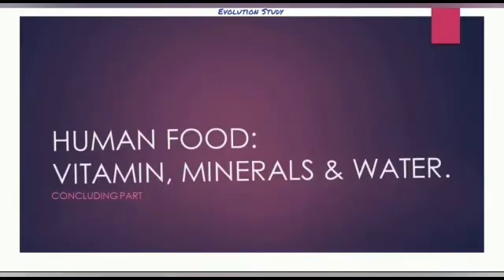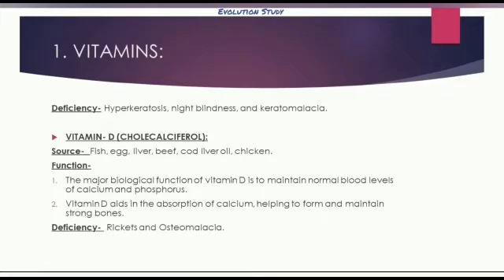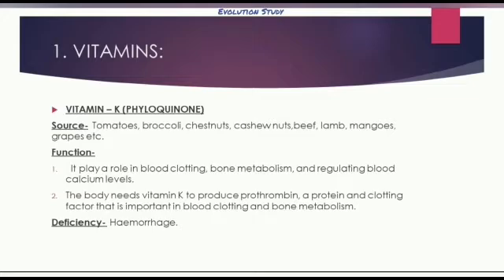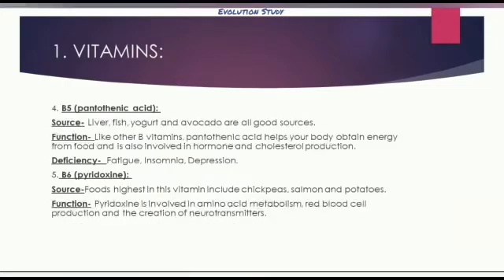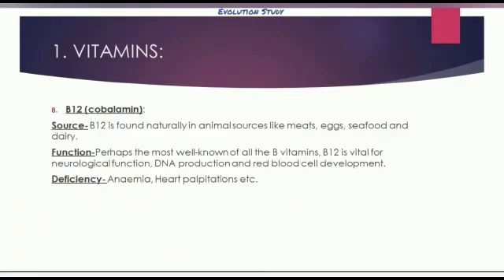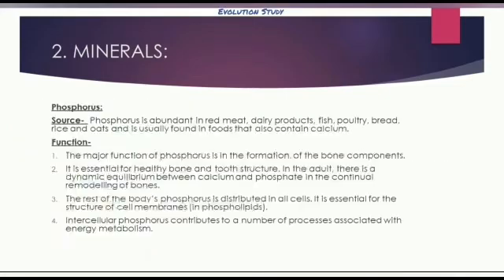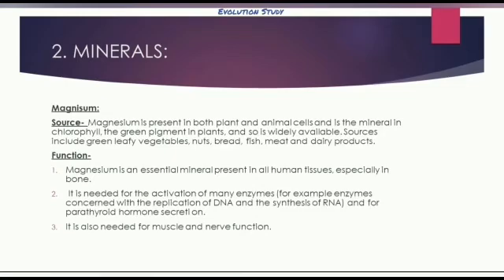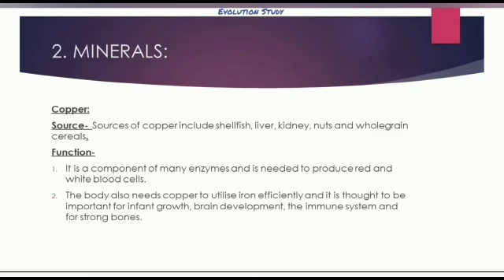Human Food : Vitamin, Mineral, Water for Class VIl(WB) by Swarnendu Roy(HOD)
Foods are the essential component for our living. In this section we will discuss about three important part of our daily food items.
Vitamin, Mineral & Water are the important integral part of daily life. Which serves many different function for maintenance our growth & development.